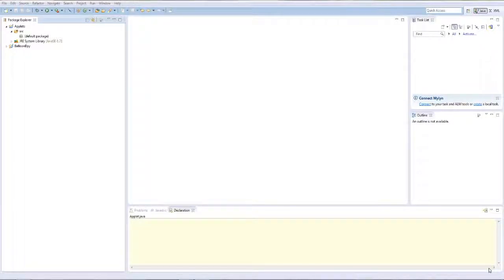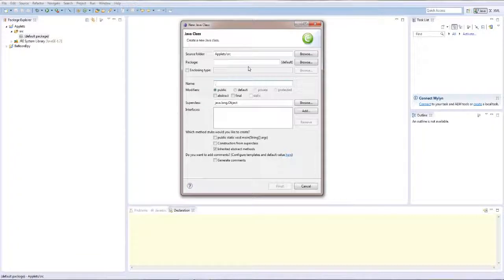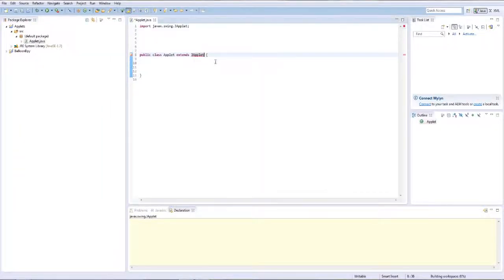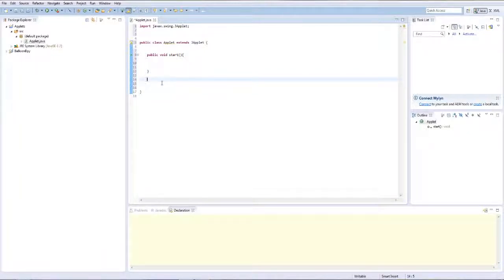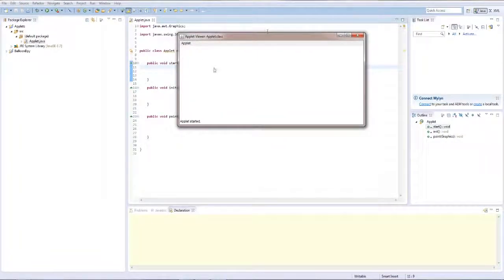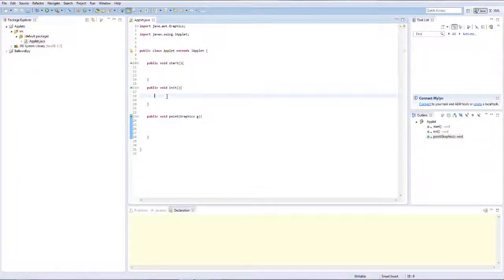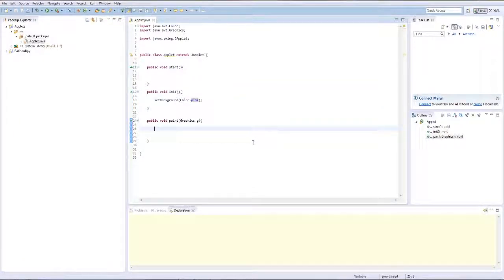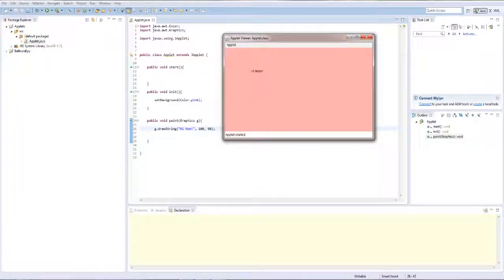Java Applets Basics